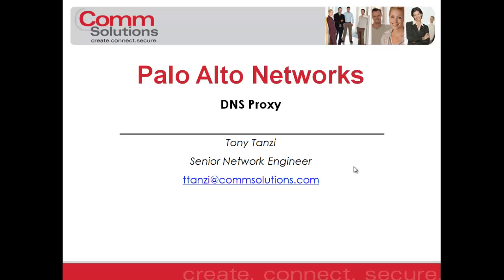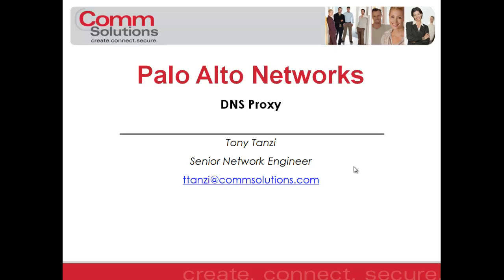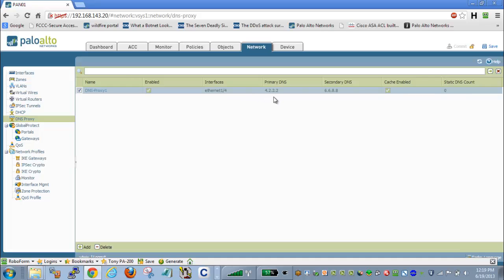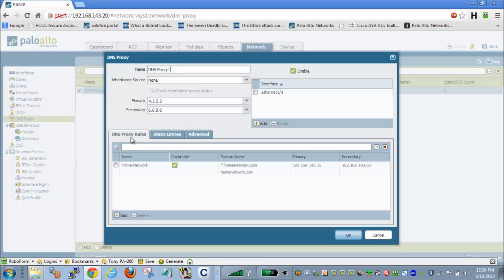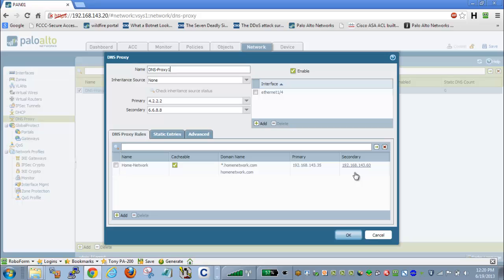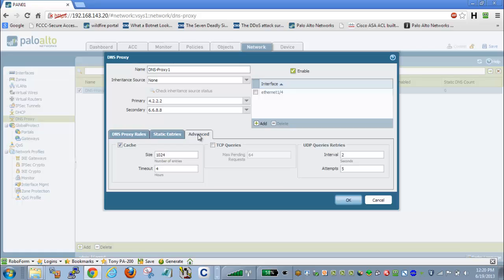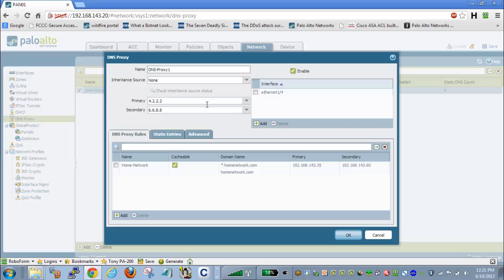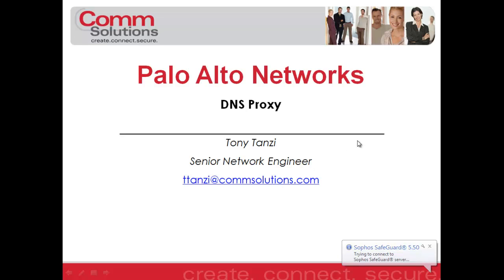Palo Alto Networks DNS Proxy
An option to allow the Palo Alto networks firewall to proxy DNS queries based on domain.